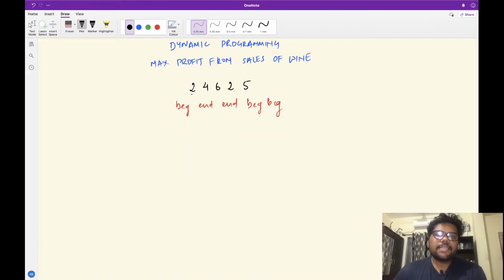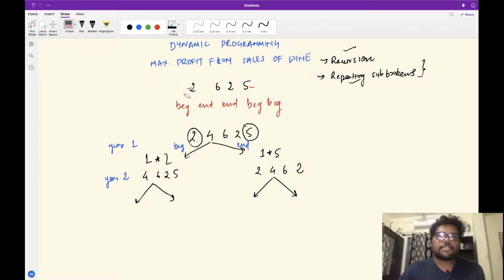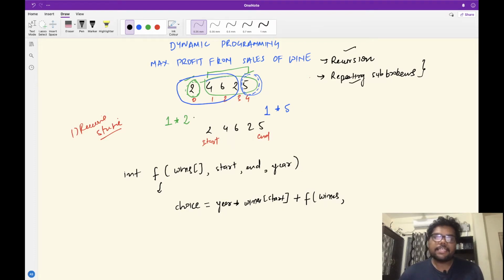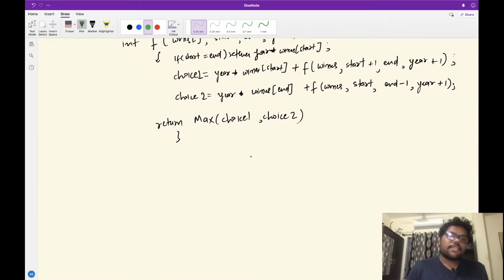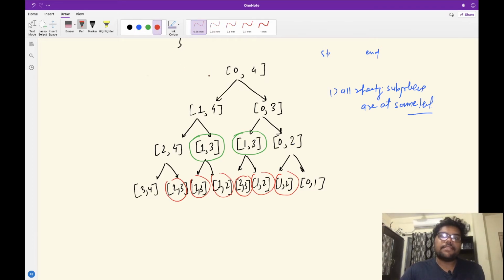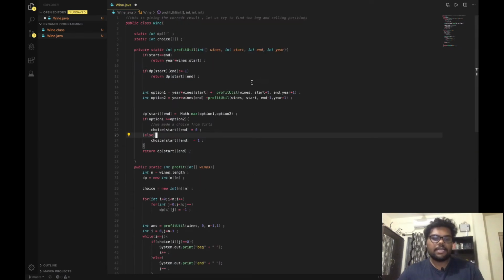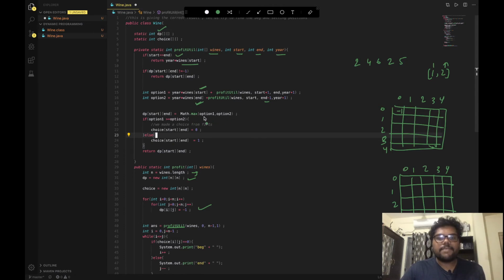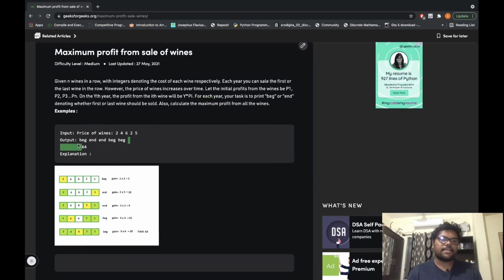Maximum profit from sale of wines | Dynamic Programming | Leetcode | FAANG | Interview preparation